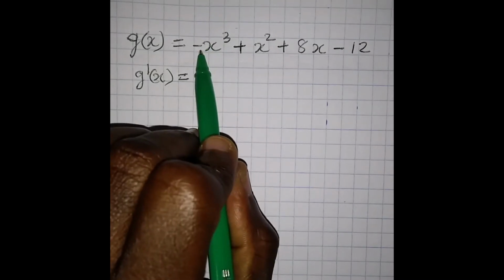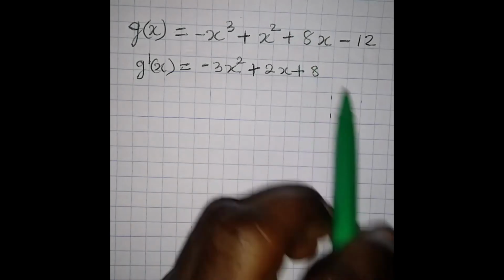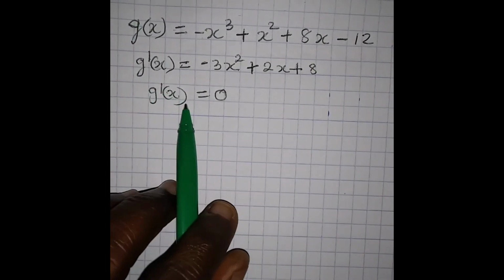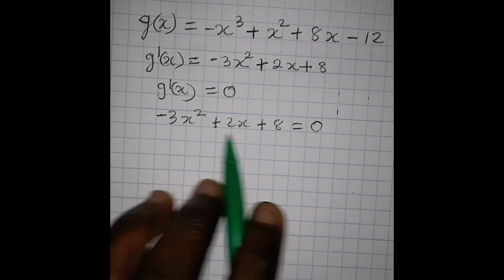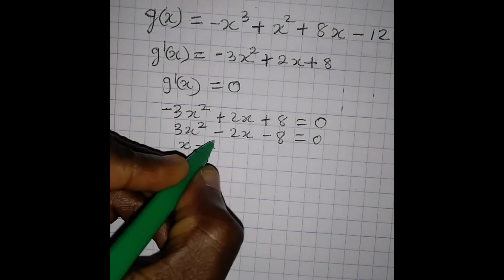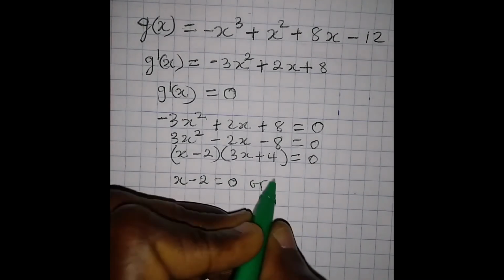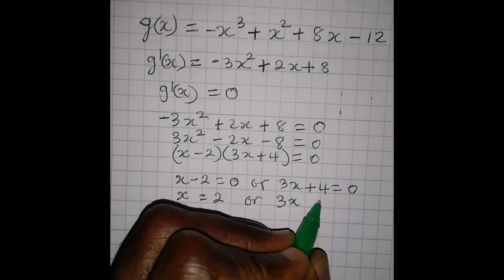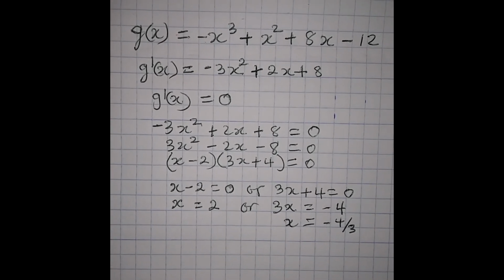X - Coordinates of Turning Points of Cubic Graph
In order to determine the X - Coordinates for the Turning Points of a Cubic Graph or function, calculate the first derivative of the function equal to zero and solve for the two x - coordinates. Edgewood Academy's Victor Nyakey takes you through the steps. Enjoy.

Please post your comments below. We want to hear from you.